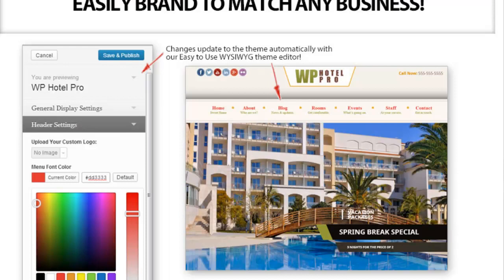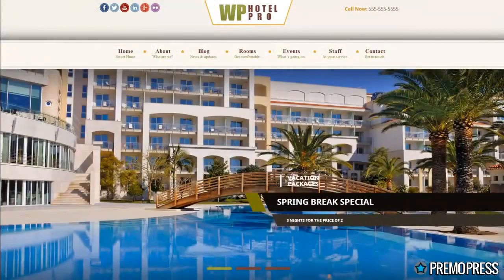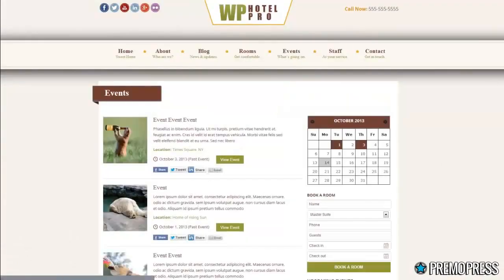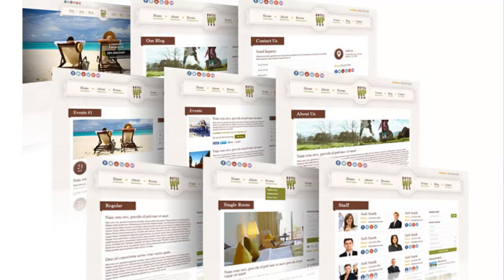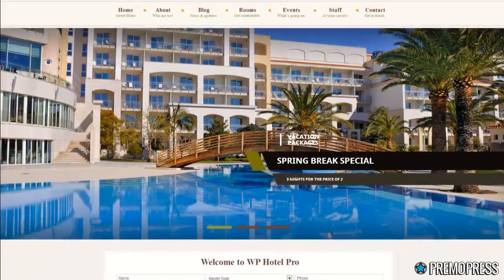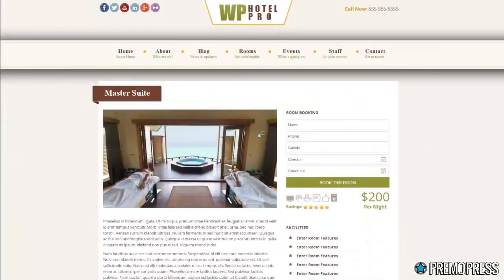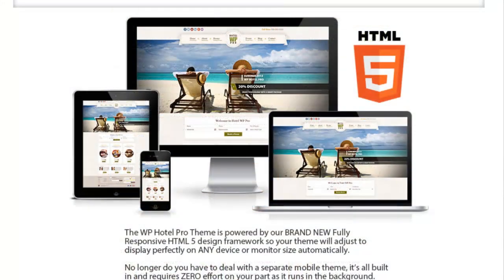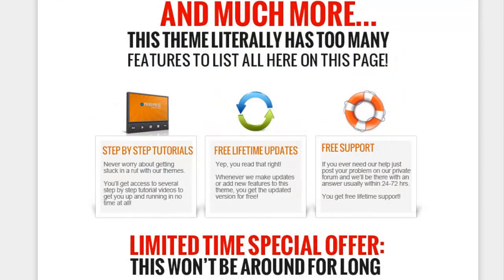Review of WP Hotel Pro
Check out this Review of WP Hotel Pro.

This is an awesome wordpress theme for hotels, lodging, wedding destinations, campgrounds or just about anyplace that people would stay for any lenght of time. perfect for a small local businesses like a bed and breakfast. Very affordable now for a small no tell hotel to have a great looking website!

Go to xxx to see more about the WP Hotel Pro Review.